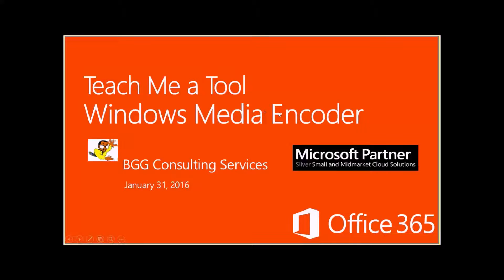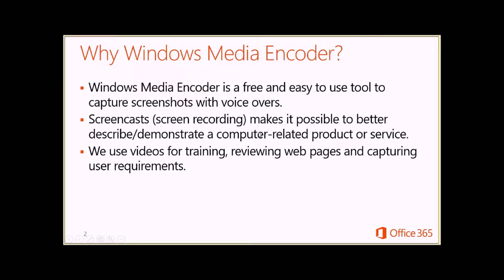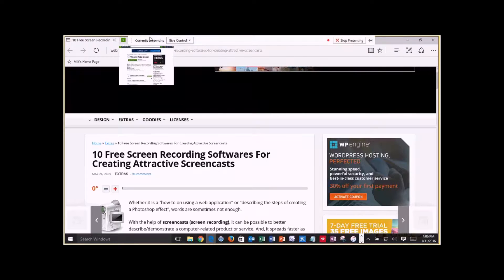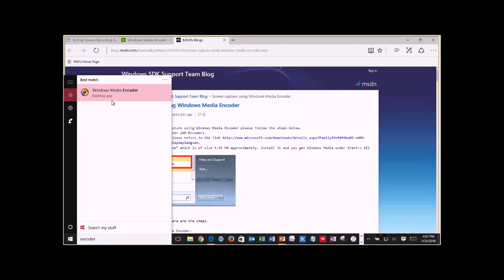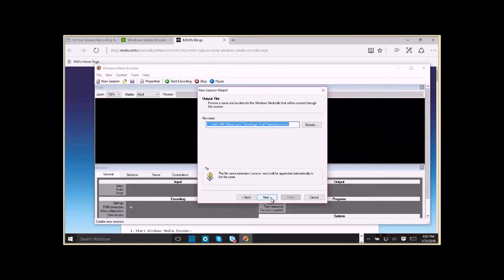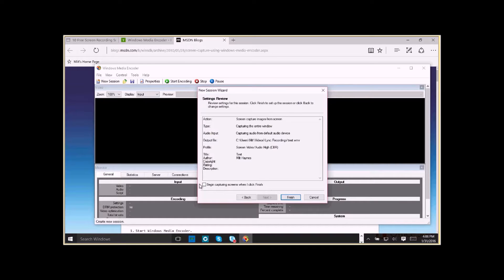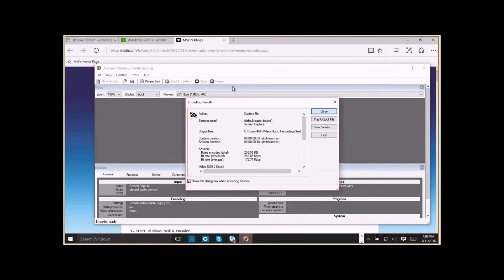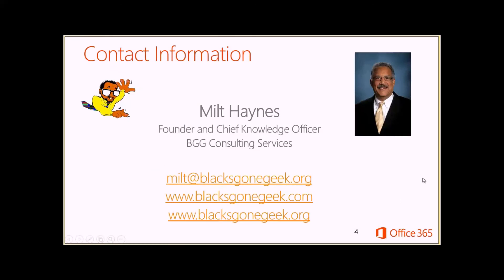Teach Me A Tool - Windows Media Encoder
A short video on a free tool you can use to do screen captures with voice over.